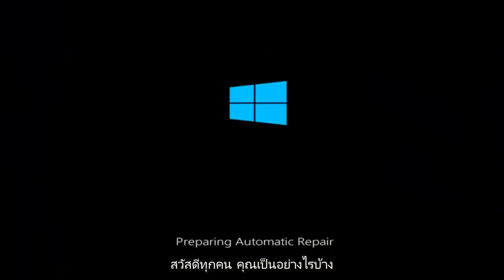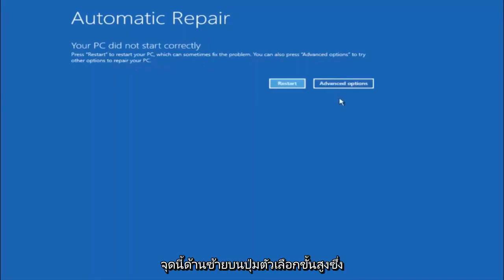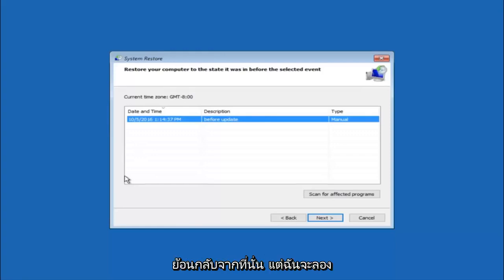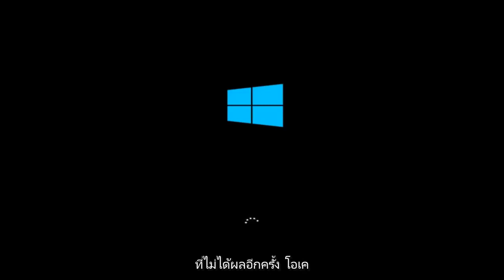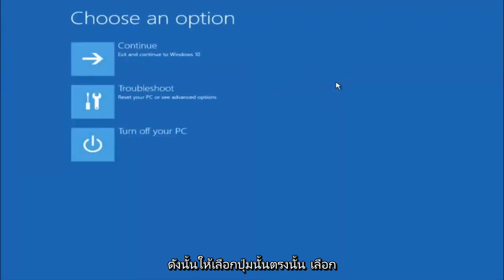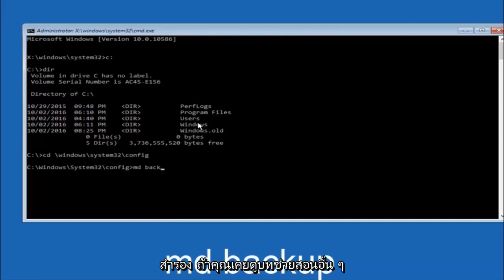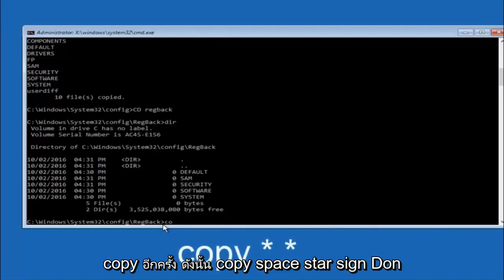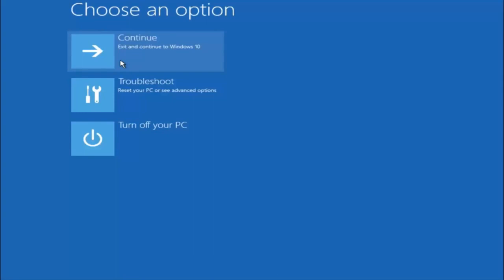วิธีแก้ปัญหา Bad System Config Info ในระบบปฏิบัติการ Windows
วิธีแก้ไข bsod ข้อมูลการกำหนดค่าระบบที่ไม่ดี Windows 10 และ Windows 11 (หรือข้อผิดพลาด system_config_info ที่ไม่ดี) ข้อผิดพลาดหน้าจอสีน้ำเงิน

ลิงก์ไปยังเครื่องมือสร้างสื่อ (จาก Microsoft):

ข้อมูลการกำหนดค่าระบบไม่ถูกต้อง
ข้อมูลการกำหนดค่าระบบไม่ถูกต้อง แก้ไข windows 10
ข้อมูลการกำหนดค่าระบบไม่ดี windows 8
การกำหนดค่าระบบไม่ดี windows 10
ข้อมูลการกำหนดค่าระบบไม่ดี windows 8.1
ข้อมูลการกำหนดค่าระบบไม่ดี windows 7
การแก้ไขการกำหนดค่าระบบที่ไม่ดี
ข้อมูลการกำหนดค่าระบบไม่ดี windows 10
ข้อมูลการกำหนดค่าระบบไม่ดี windows 10 หน้าจอสีน้ำเงิน
ข้อมูลการกำหนดค่าระบบที่ไม่ดี โซลูชัน windows 8
การกำหนดค่าระบบไม่ดี
ระบบไม่ดี config หน้าจอสีน้ำเงิน
ระบบไม่ดี config หน้าจอสีน้ำเงิน windows 10
รหัสกำหนดค่าระบบไม่ดี
หยุดรหัส ข้อมูลการกำหนดค่าระบบที่ไม่ดี